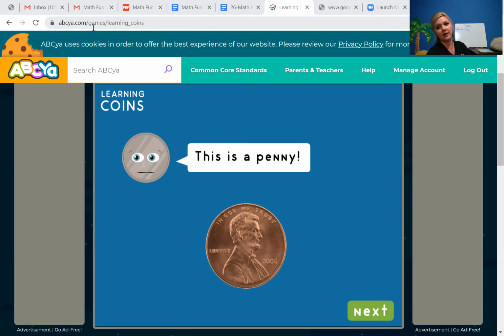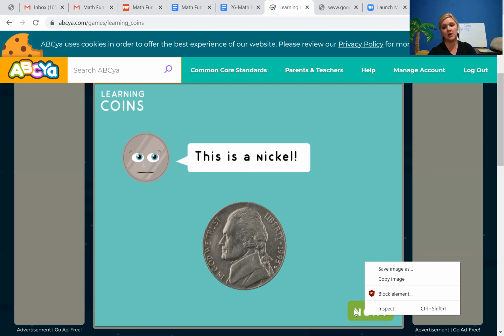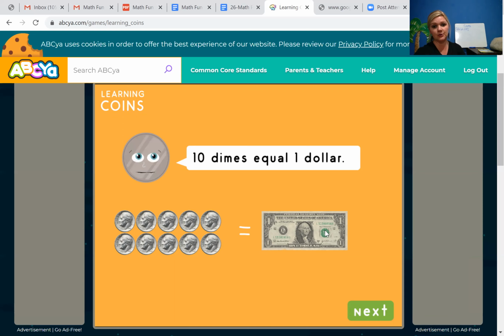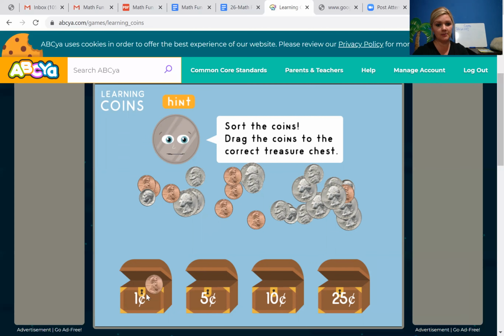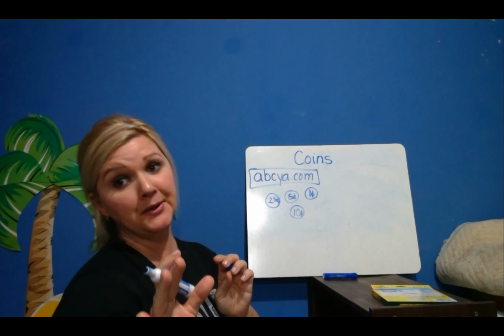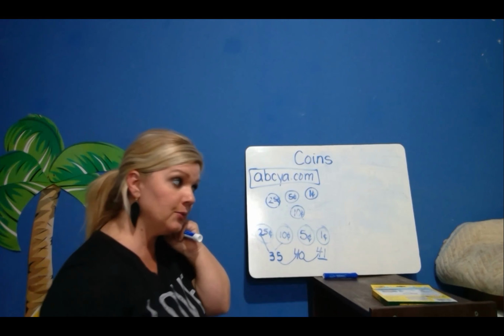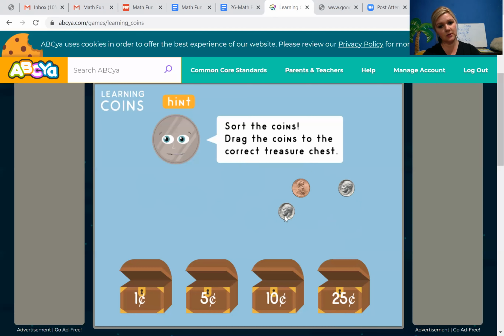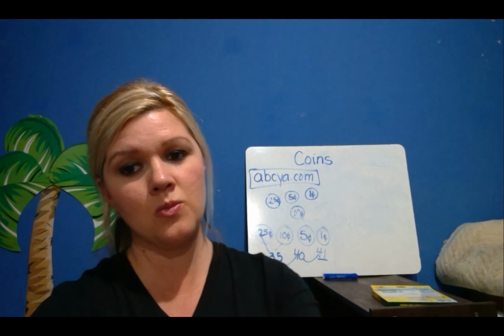3 31 tuesday counting coins